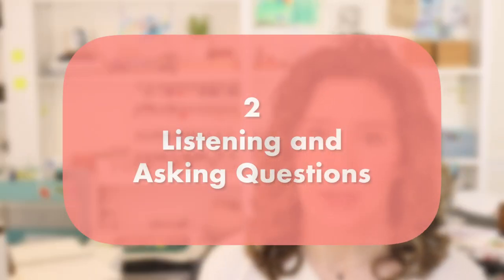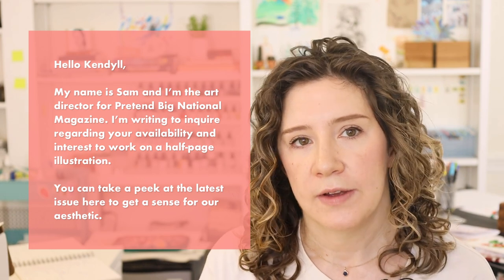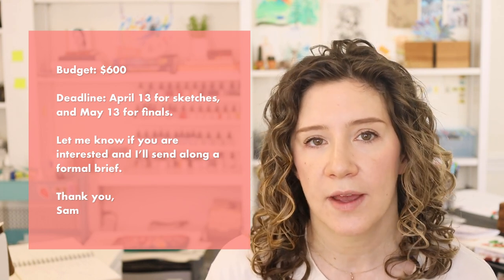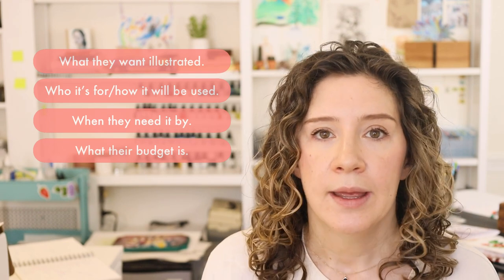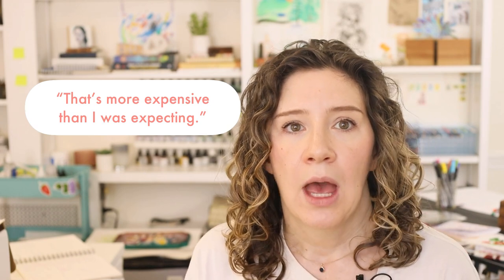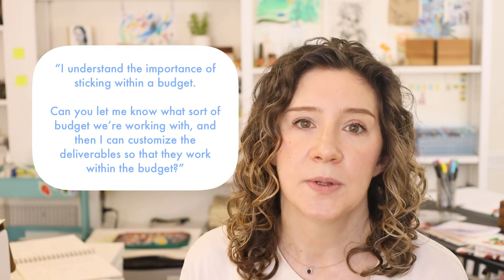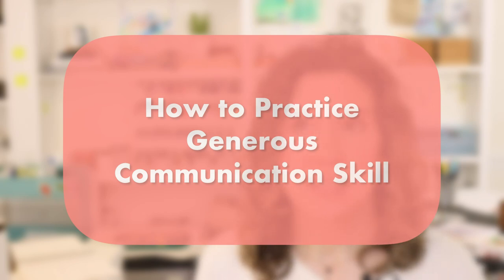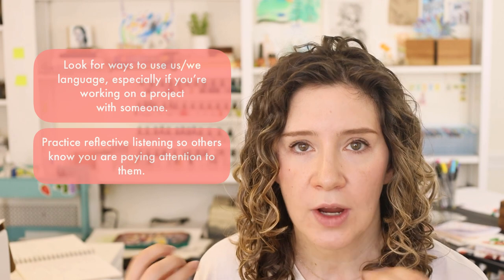3 Core Values for Working with Illustration Clients | Customer Service for Artists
This video is the first in a 3 part series about preparing to make the leap from art and illustration as a hobby to working with clients, and building a professional creative practice. If you have been making art and illustration for a while, and you want to work with clients, there are important skills you need beyond the art-making itself. We’re all familiar with things like time management, and project planning, or even really specific skills like invoicing, social media, or updating your website -- freelancers need to be good at a lot of different things. Something that often gets overlooked in conversations with artists and illustrators are the soft skills, things that might broadly go into a bucket called “customer service.”

And before you run for the hills, let me just say that in my experience, focusing on these skills in the last several years has been game changing for me in my work with clients and art directors. They are really helpful both in making the process of working with others more enjoyable, and for making sure that the work you create together is something you are both proud of. So today we’re going to unpack my top 3 soft skills to develop if you want to work with illustration clients.